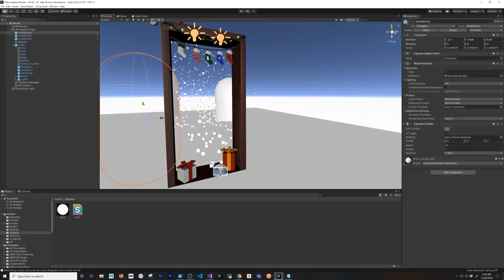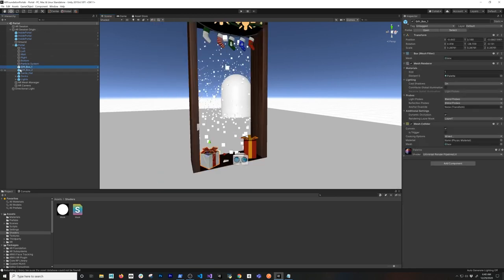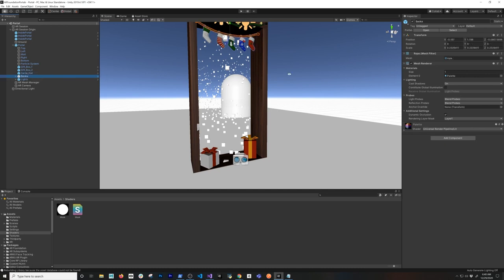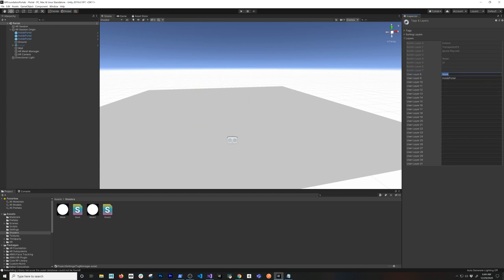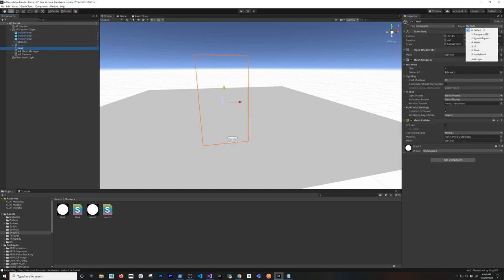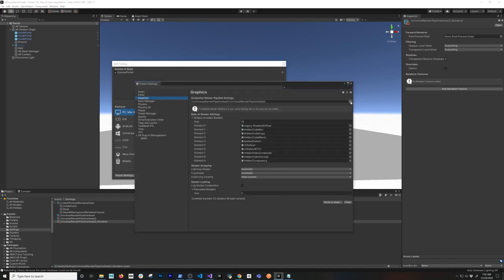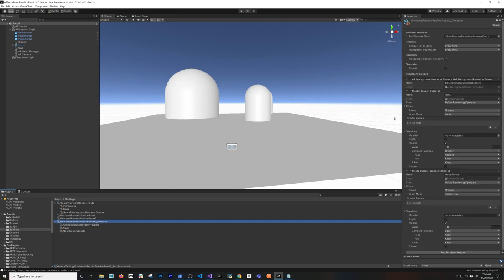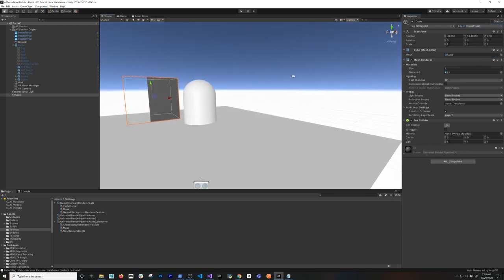AR Portal Setup With Universal Rendering Pipeline And AR Foundation (Unity Stencils)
In this AR Portal tutorial, you will learn how to create an augmented reality portal with the Universal Rendering Pipeline, we will be looking at rendering objects and how to apply various stencil options to mask what is visible through the portal wall.

I also want to bring Christmas by using various Christmas like decorations including 3d Christmas objects, particle snow effect, and LiDAR scanning which will be used to simulate snow.